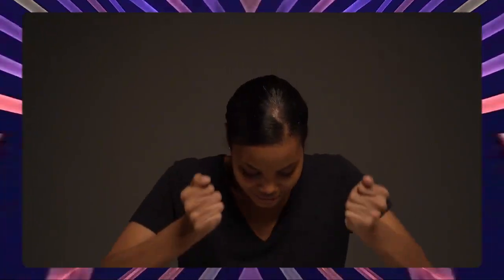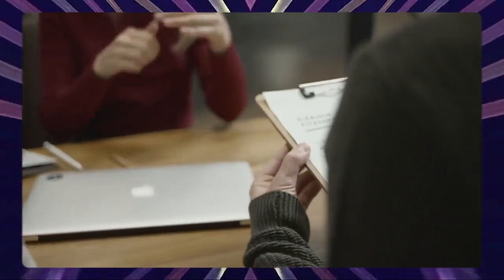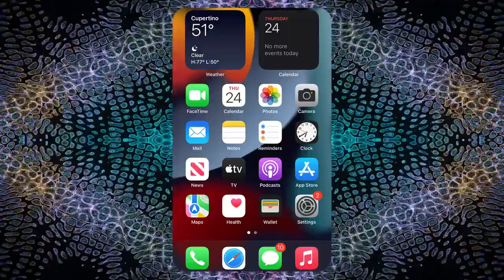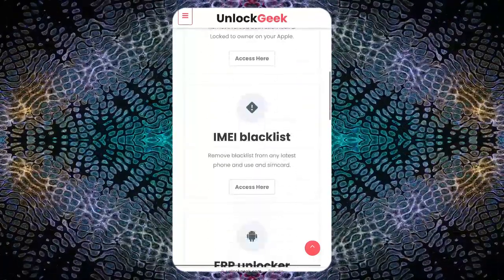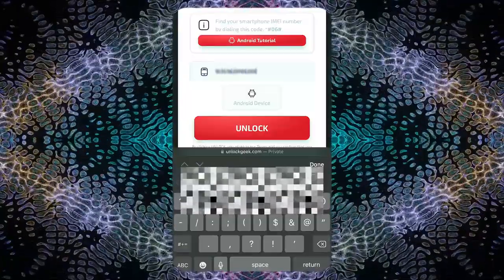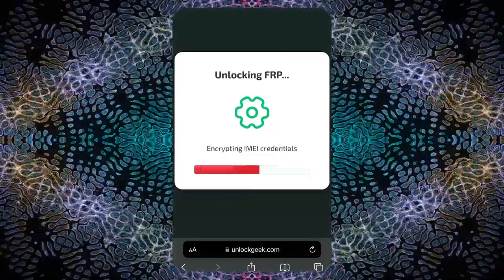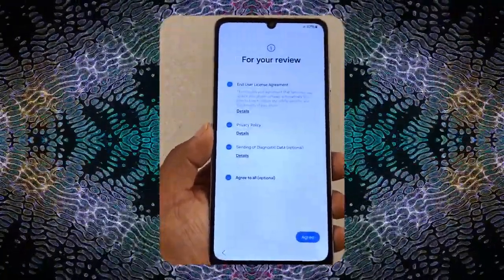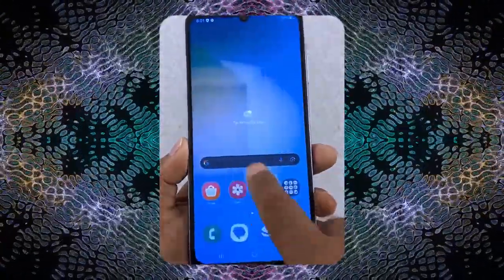Ultimate 2026 FRP Bypass Guide: Unlock Vivo, Realme, Oppo & More Without PC!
Discover the fastest and most reliable FRP bypass methods for 2026! This comprehensive tutorial covers bypassing FRP locks on Vivo, Realme, Huawei, Honor, Infinix, Redmi, Oppo, Samsung, Motorola, and Tecno devices without needing a computer. Follow step-by-step easy tricks to remove Google account locks, unlock factory reset protection, and get your phone working again. Whether you have Android 11 or newer versions, these tested solutions guarantee success and help you regain access quickly. Say goodbye to complicated tools and hello to one-click methods—perfect for beginners and pros alike! Watch now and unlock your phone safely and efficiently.